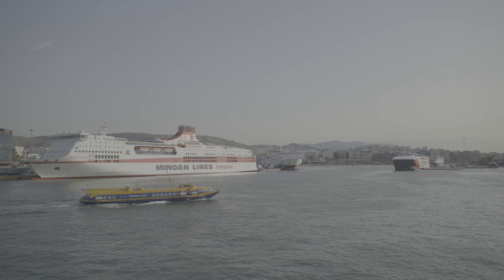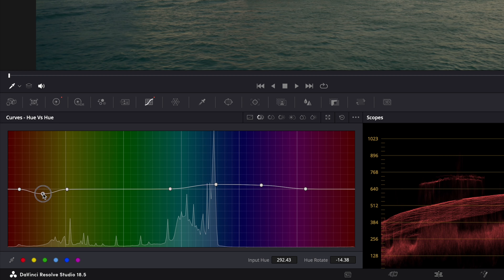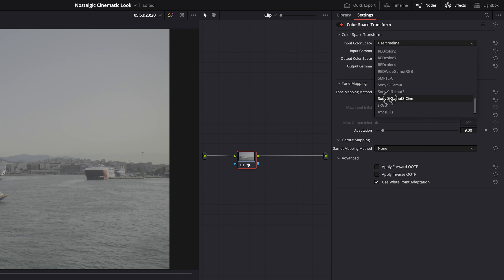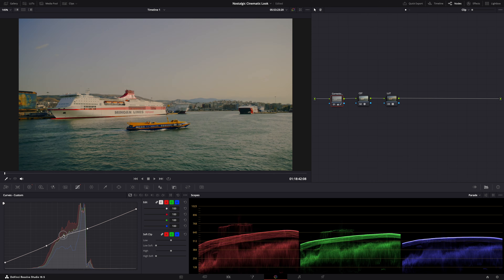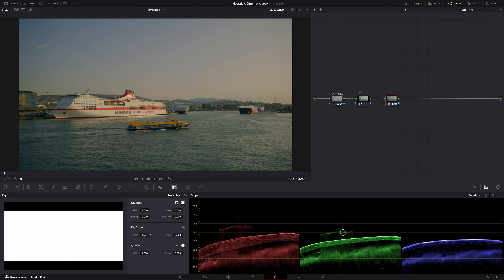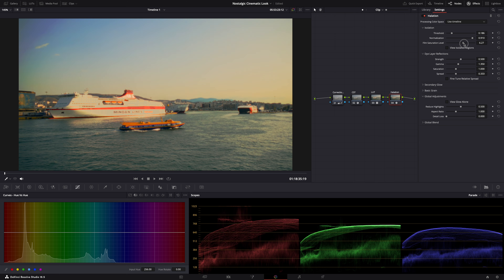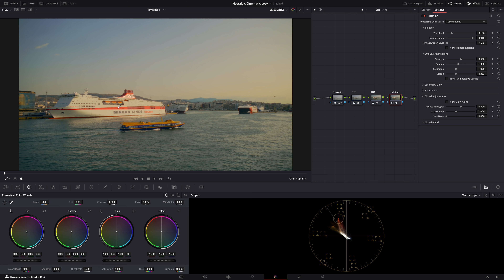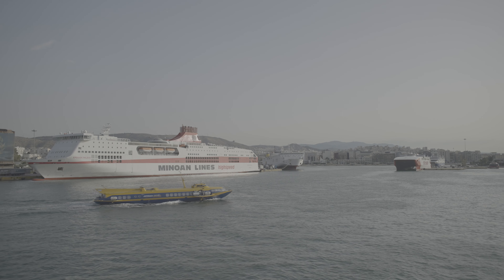Get a COLORFUL CINEMATIC Look in DaVinci Resolve 19 | Color Grading Tutorial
A tutorial on how to get a bold, colorful film look in Davinci Resolve 19. It's not super difficult so even beginners should be able to do it. Enjoy!

00:00 Intro
00:20 Don't Buy my LUTs!
01:01 LUTs bad?
01:36 Light
02:23 Color Space Transform
03:15 Apply & Tweak Tweak a LUT
05:56 Make it POP!
07:27 Saturation Levels
09:10 Adjust Saturation